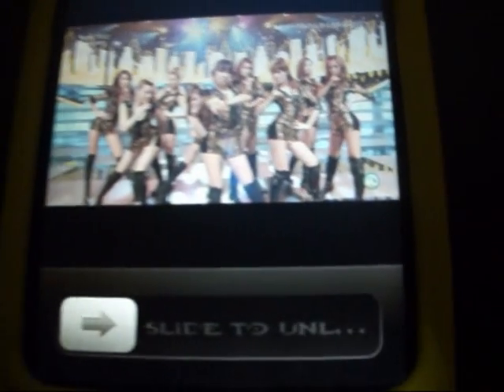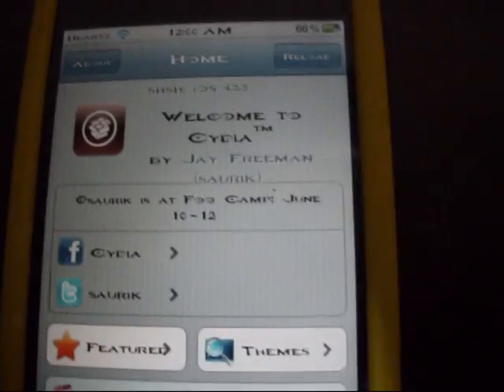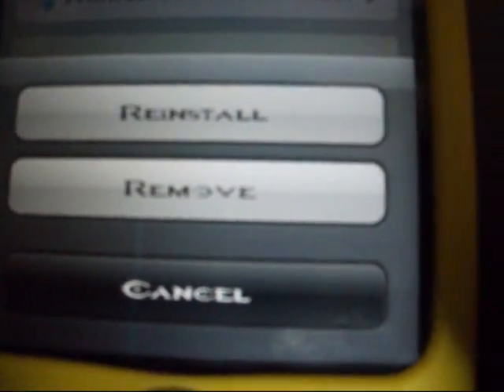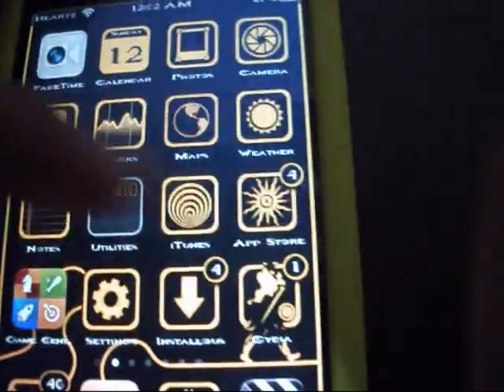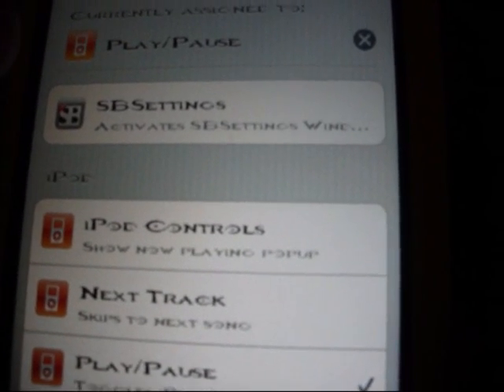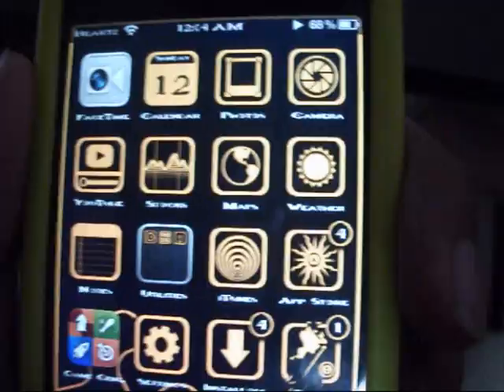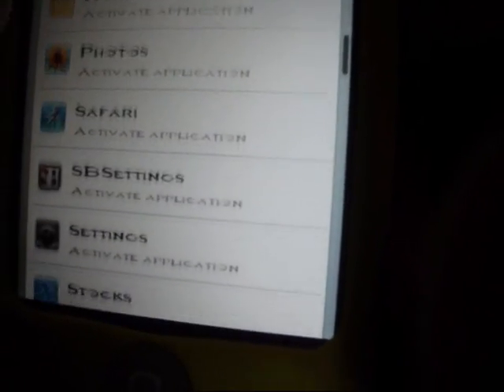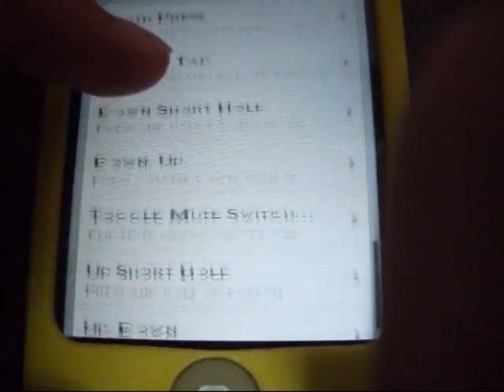How to Download and use Activator from Cydia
So in this video I will demonstrate how to download and use activator from Cydia your iPod/iPhone have to be jailbroken before you can do this check out my other videos for jailbreaking softwares you can use to jailbreak your device these steps show. Here are very simple to do hope all of you guys enjoy today's tutorial.